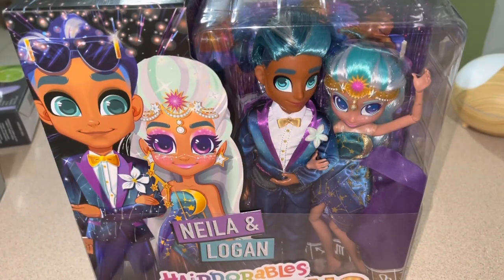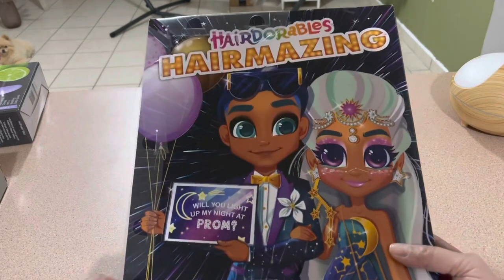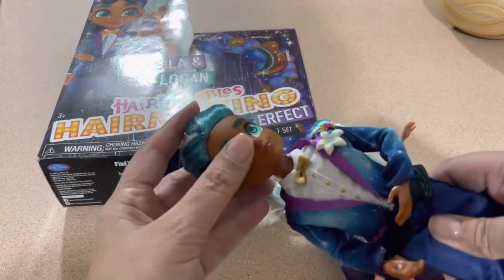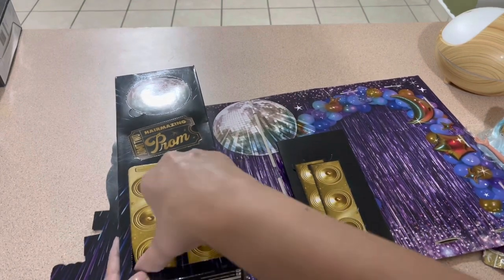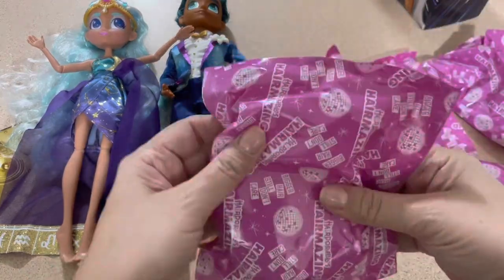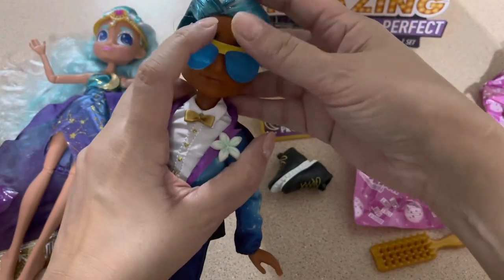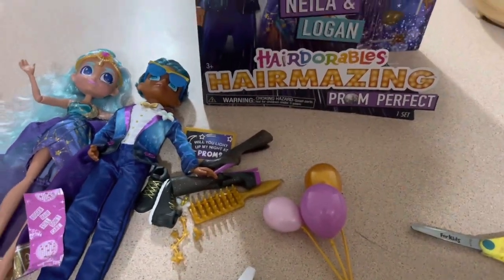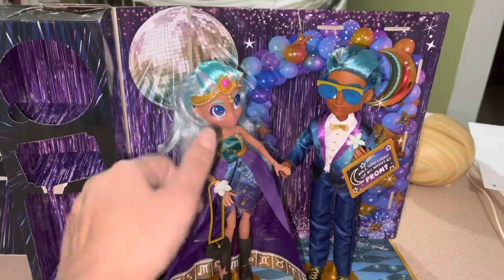LETS GO to PROM!! Join June 10 - the dollsgotoprom Collab - and Unboxing Hairmazing Prom Duo￼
Hi everyone,
I really hope you will join in on this collaboration in June.